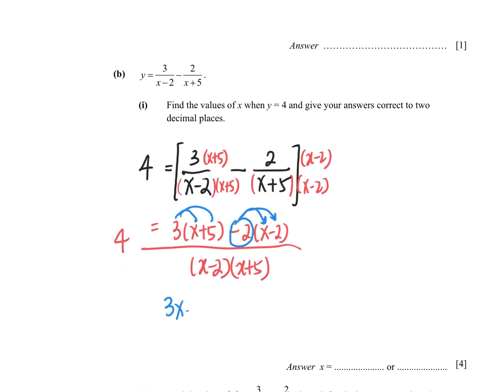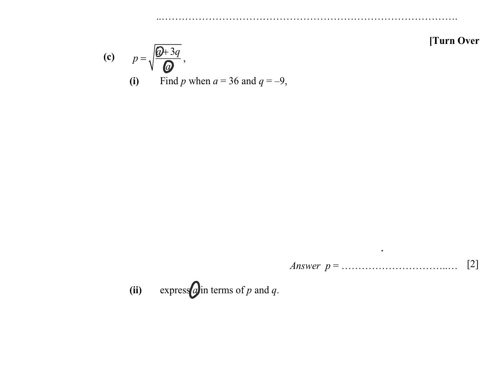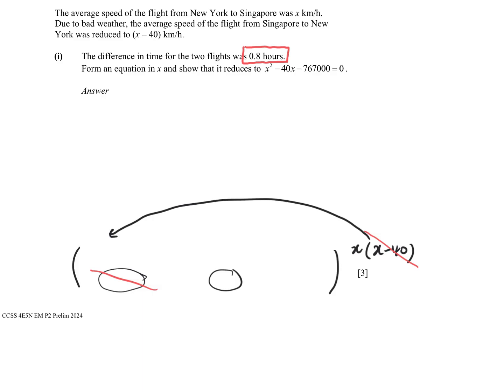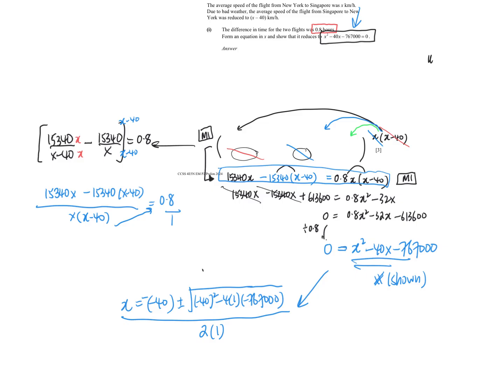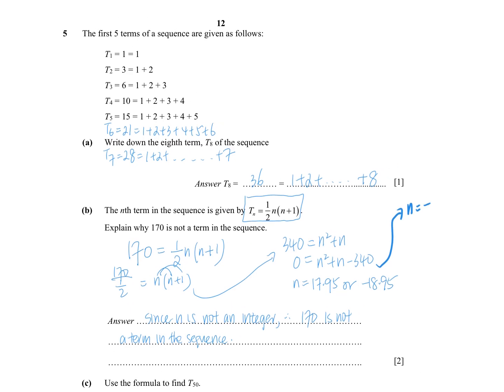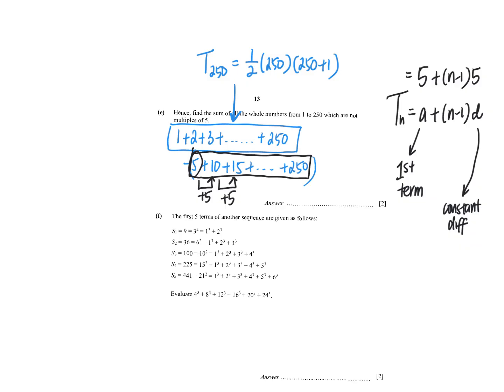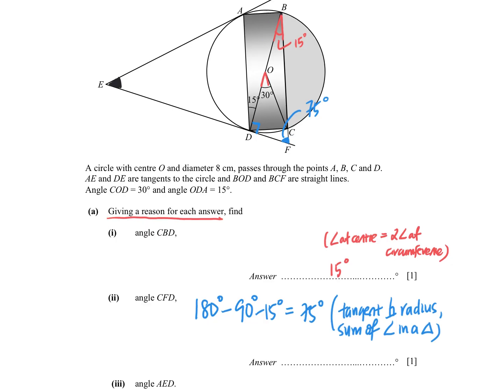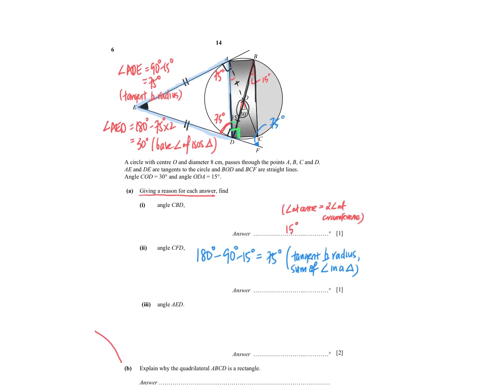21 July 2026